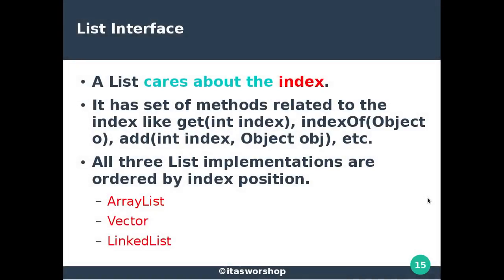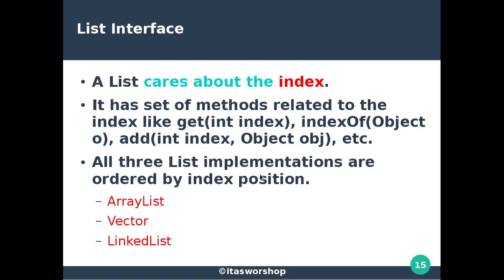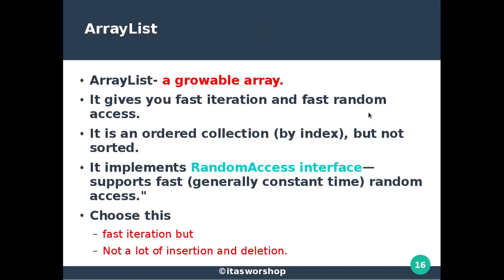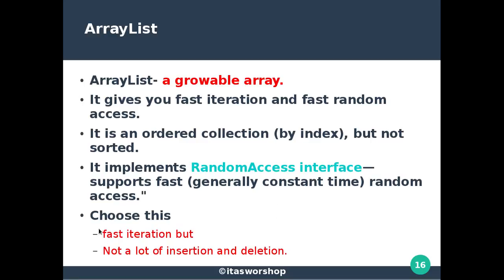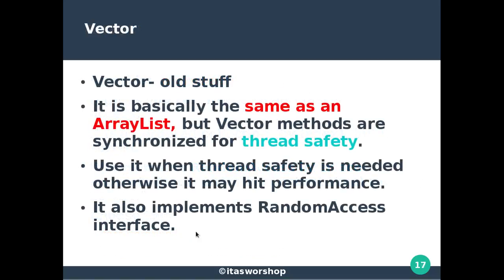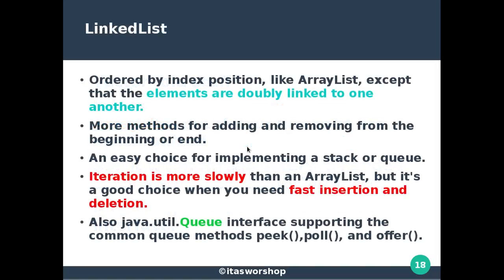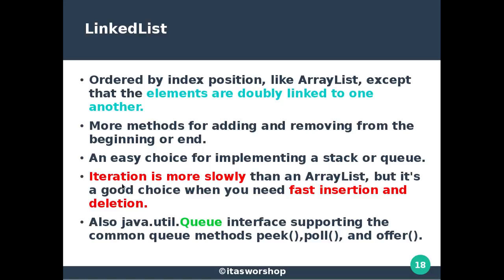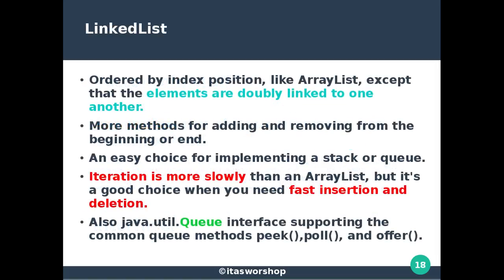List interface in java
collection framework provides four basic flavors of data structures- List, Set, Map and Queue. Let us see what are the classes coming under List interface- ArrayList, Vector and LinkedList.